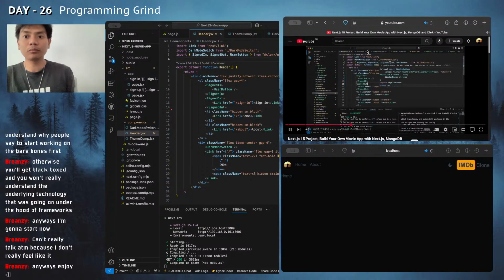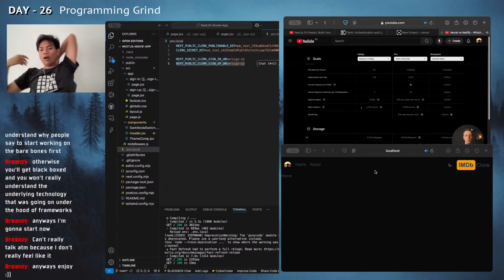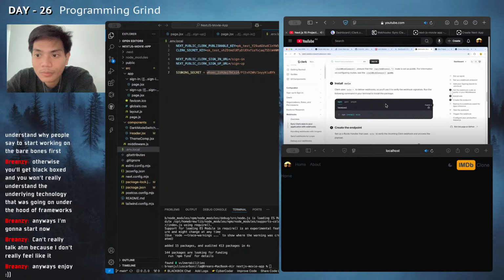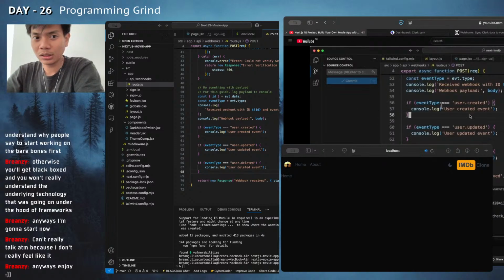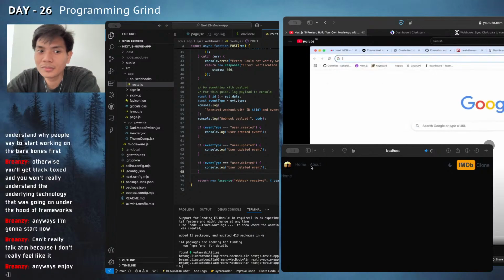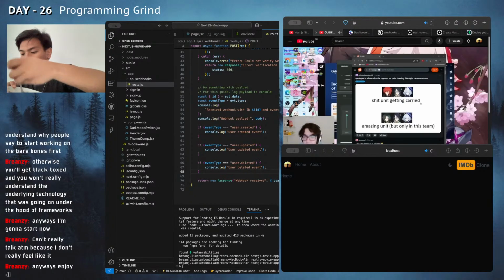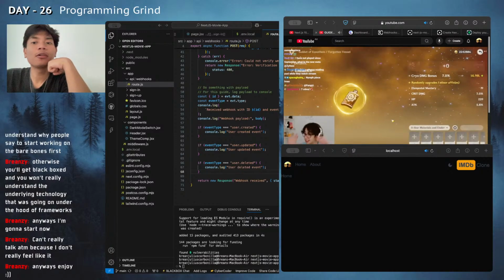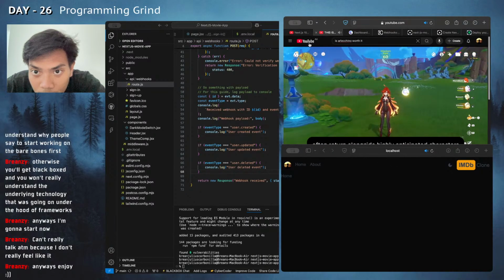Programming Grind - Day 27: Babysitmaxxing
Doing this thing to track my character development arc